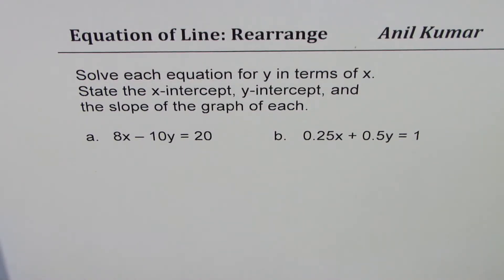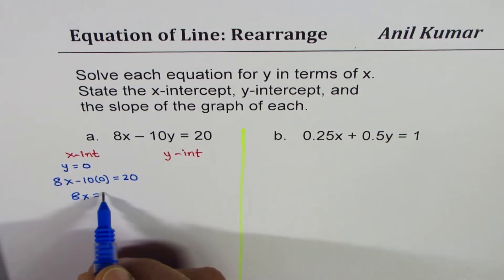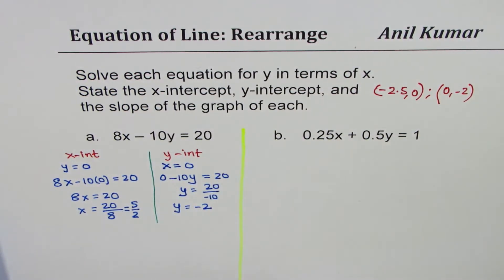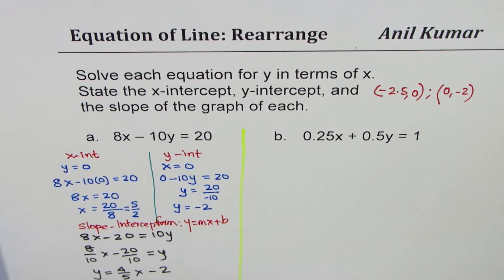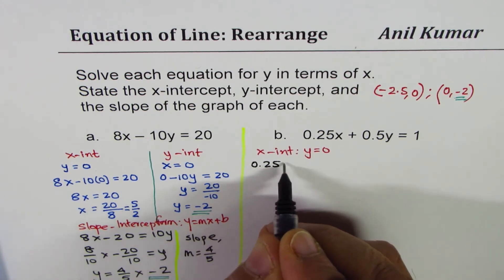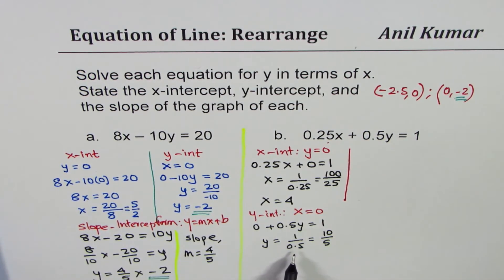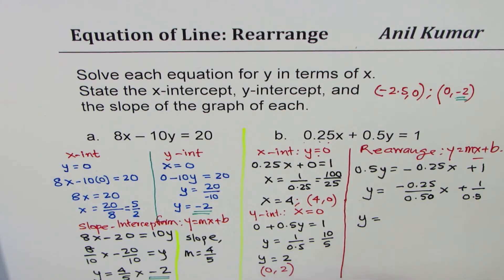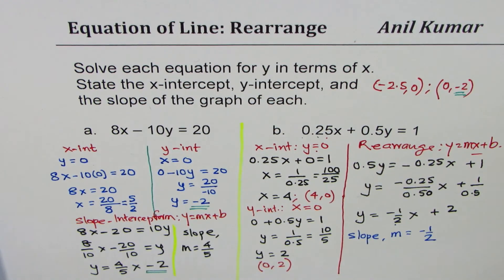How to find intercepts and slope from 0.25x + 0.5y = 1 linear equation